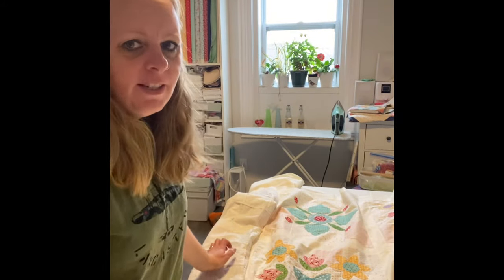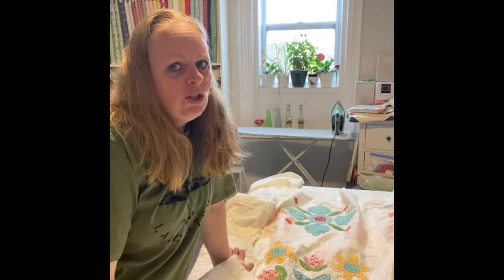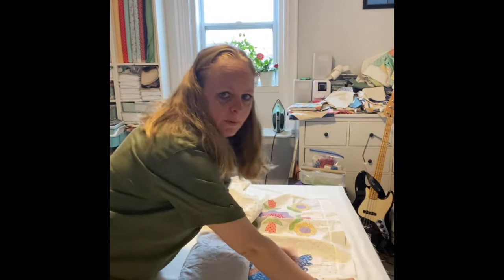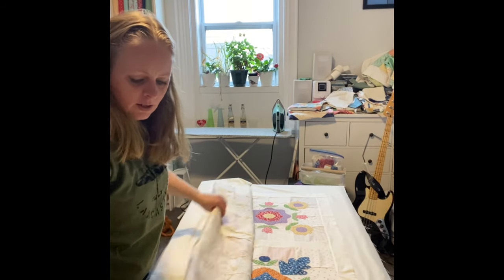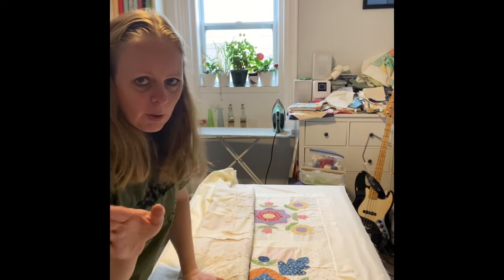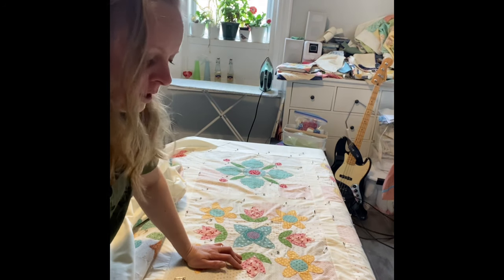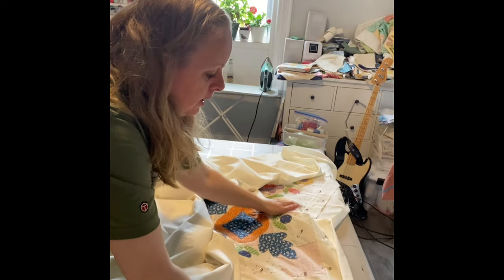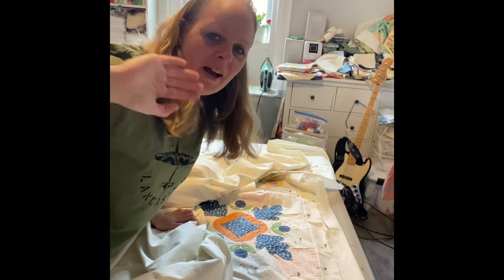Preparing A No Batting Quilt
How I like to prep my quilts with no batting. Sorry the bottom is cut off, I will shot another video as soon as I have a new quilt to do and hope it works out better when uploaded.  For more on no batting quilts, I have another video up in that.